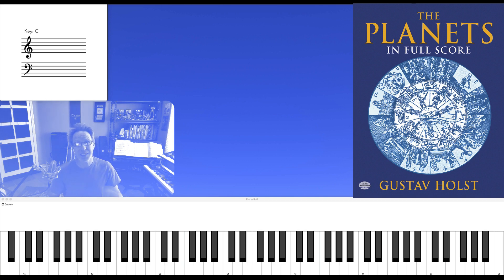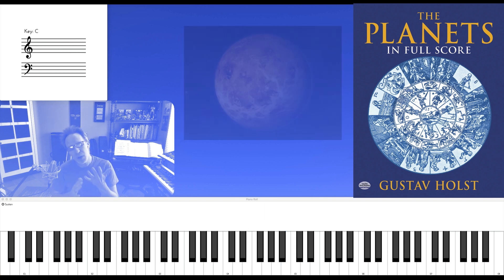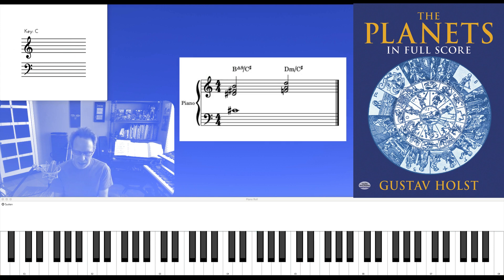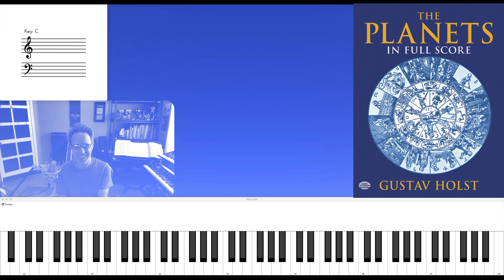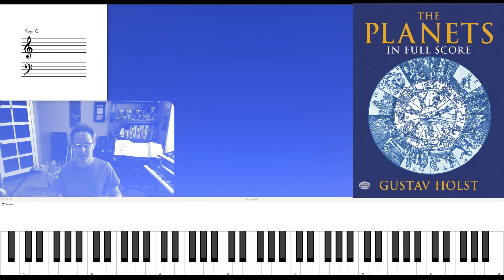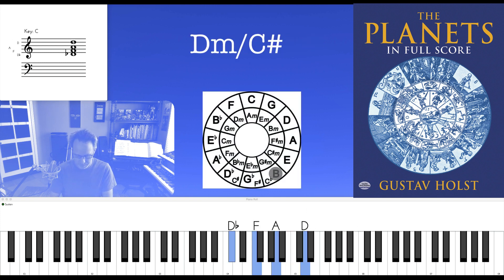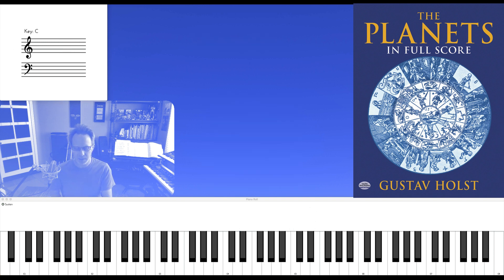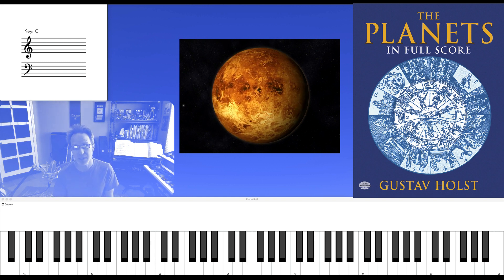VENUS - tonal or atonal?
Analysis and exercises based on 2 chords from Gustav Holst's "Venus" from The Planets